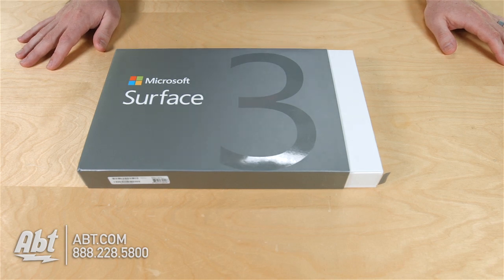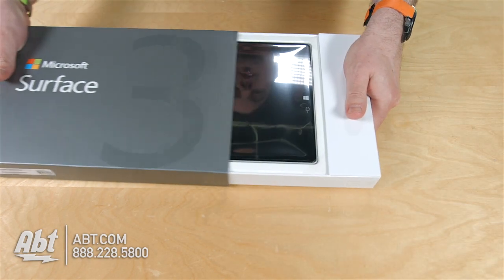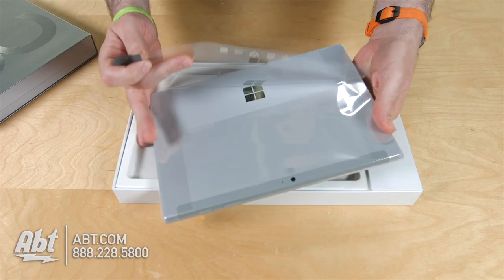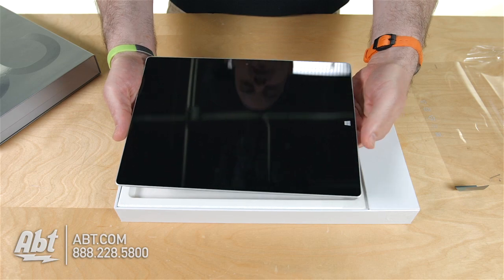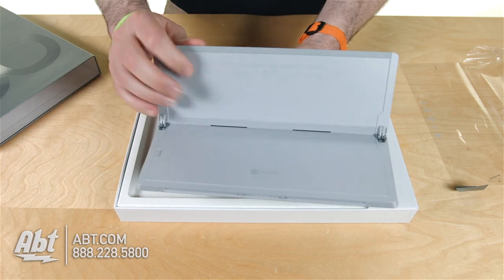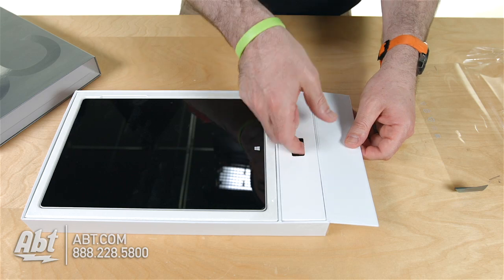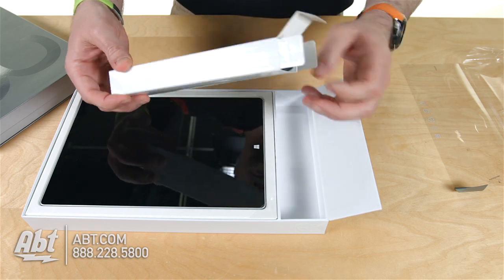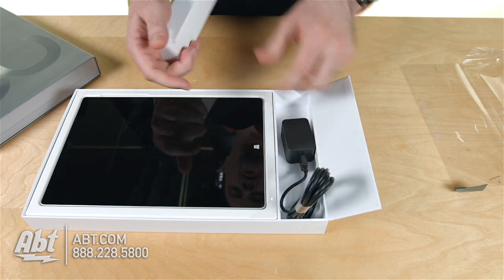Microsoft Surface 3 7G5-00001 - Unboxing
Microsoft Surface 3 64GB Quad Core Intel Tablet Computer - 7G500001

Key Features:
• 10.8” display
• Intel processor
Features:
• The tablet that can replace your laptop.
With the integrated Kickstand the ability to run desktop software and touch apps and a full-size USB port Surface 3 is a perfect mix of innovation and practicality. As thin and light as it is youll be amazed at all you can achieve with this device.
• The best of a tablet
Surface 3 is built around a durable magnesium body that ’s incredibly light and thin so you’ll feel confident taking it anywhere. With up to 10hours of video playback3 a beautiful 10.8” display and integrated Kickstand Surface 3 is perfect for hands-free entertainment wherever you go.
• Works like a laptop when you need it
Powered by a fast Intel processor touch apps and Windows desktop software like iTunes and Photoshop Essentials work seamlessly. Click in a backlit keyboard2 to type faster than on-screen and connect easily to your accessories with the full-size USB 3.0 port.
• Runs Windows & Office
With Windows 8.1 you can multitask by running two apps side by side.
• Great Pen experience
With a Pen2 that feels like an actual pen this is the most natural writing experience on a tablet. With one click of the Pen a blank sheet is available for notes even if Surface is asleep. Easily mark up presentations sign documents or enjoy art apps.
• Amazing apps
Surface 3 comes with the apps you love like Skype OneDrive and Bing Smart Search already built in. There are more apps available for every aspect of our life.